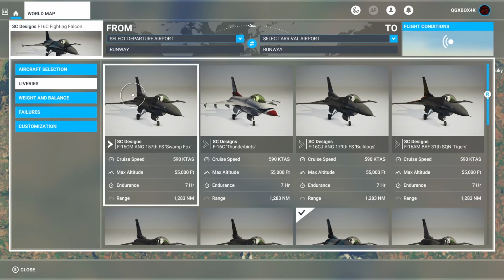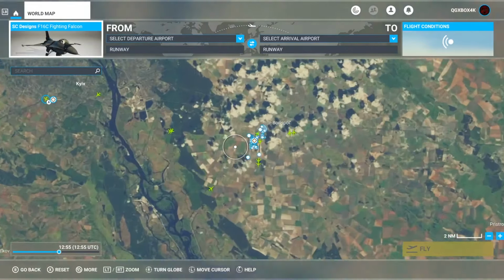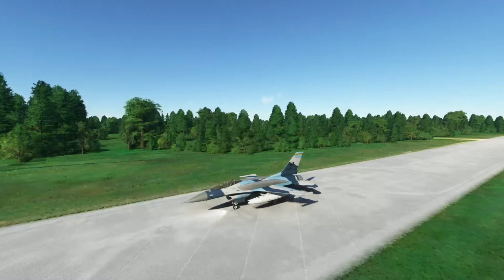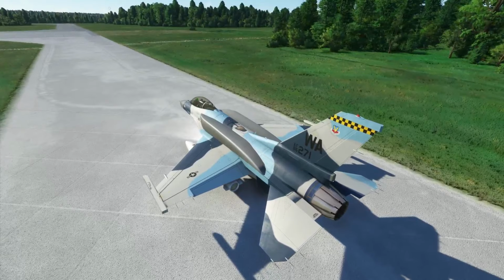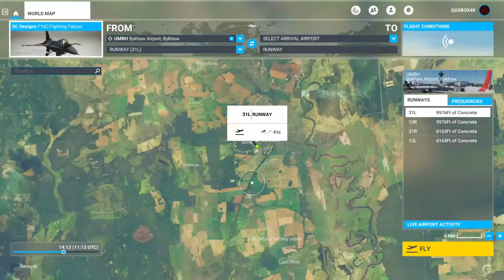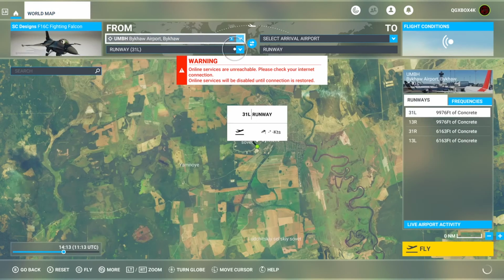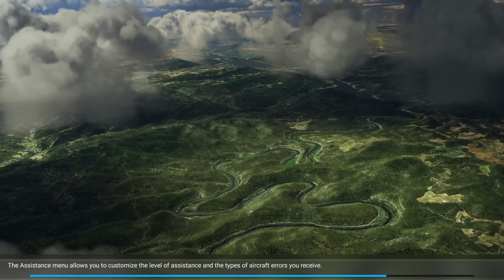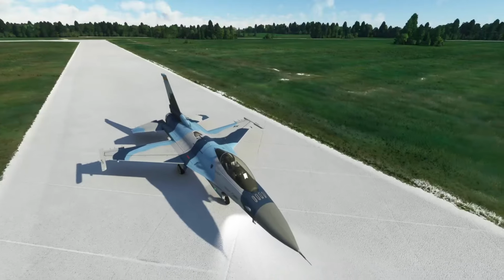Microsoft Flight Simulator XBOX SERIES X How to make your F16 look so much better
How to get rid of the extra weight and fuel on your F16 to make it look great. Just move it with the Fuel Slider if you want to move them all at once.